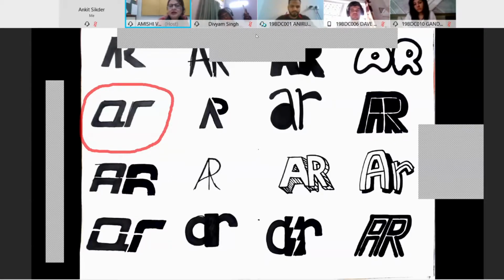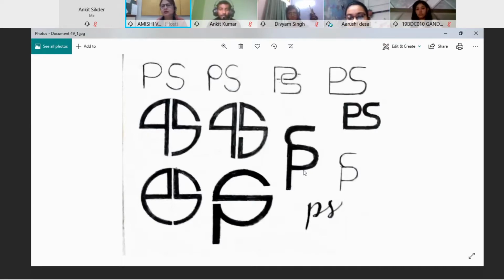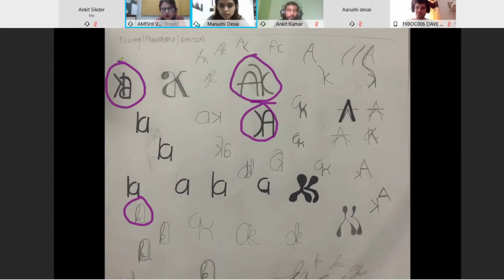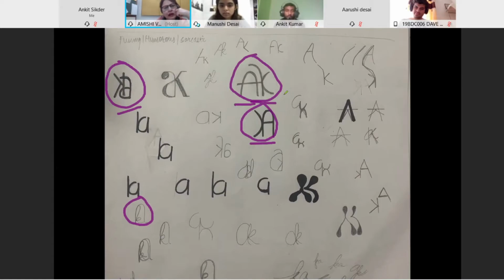Identity Design 4th Dec